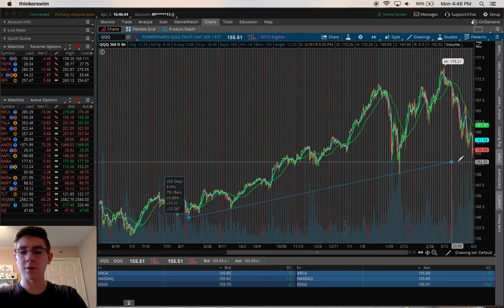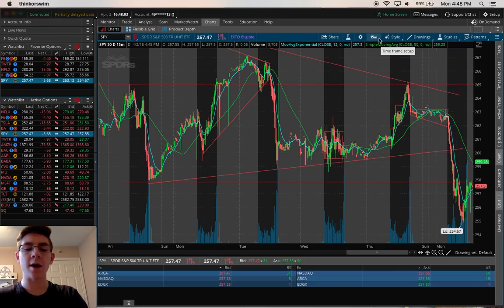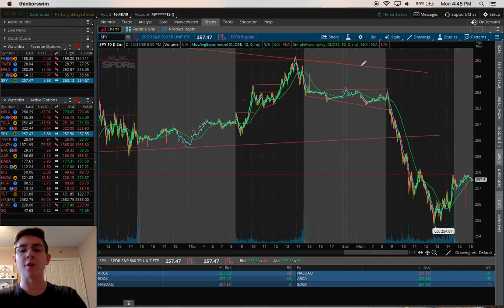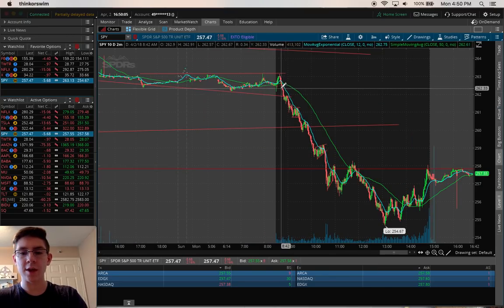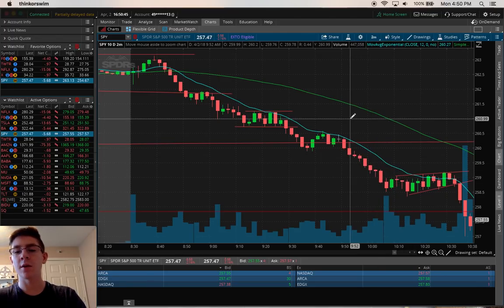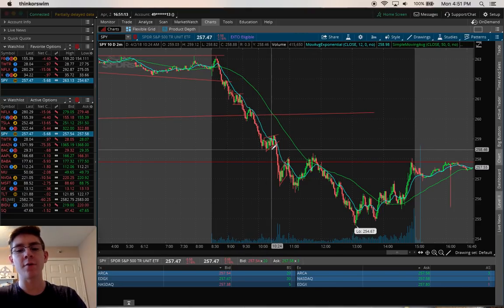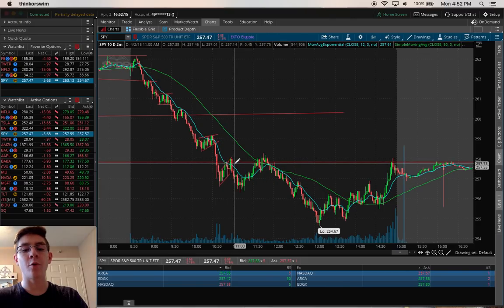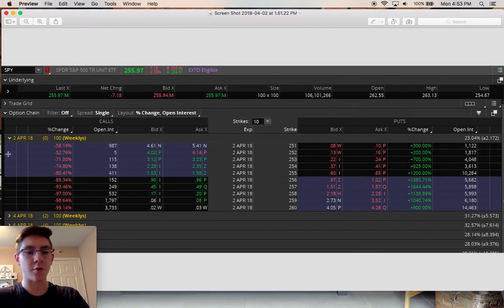How I Day Trade SPY Weekly Options